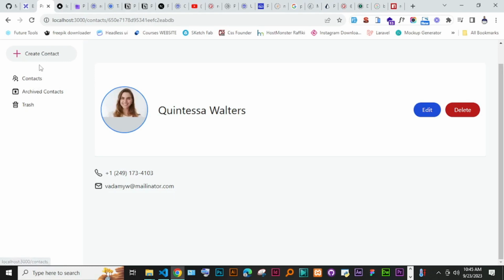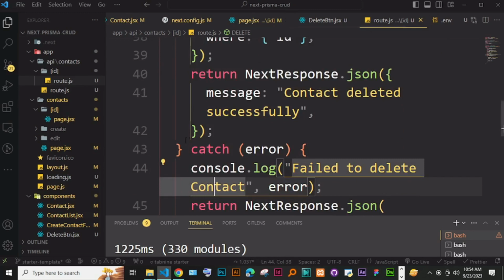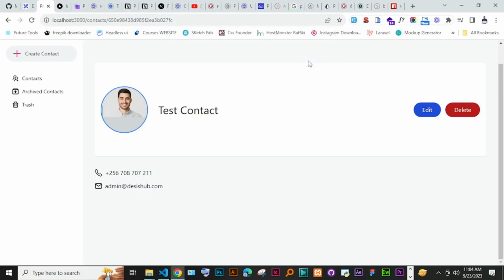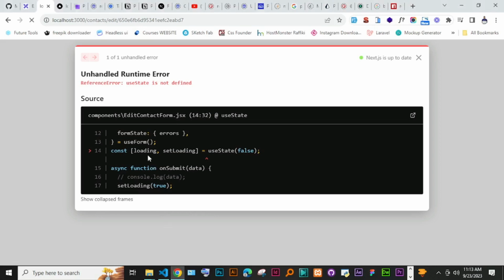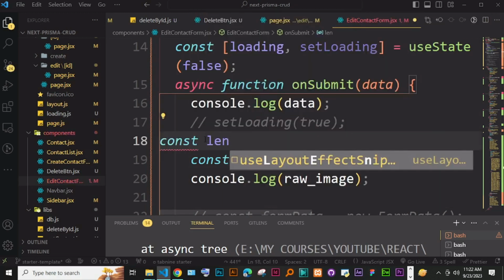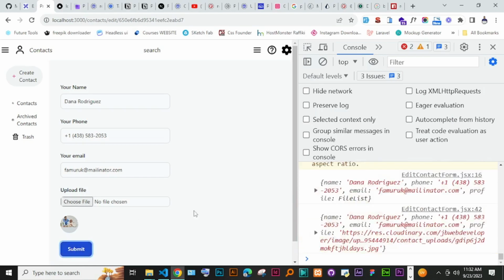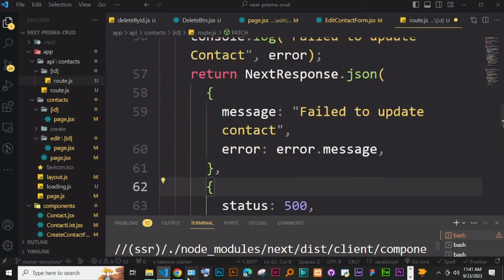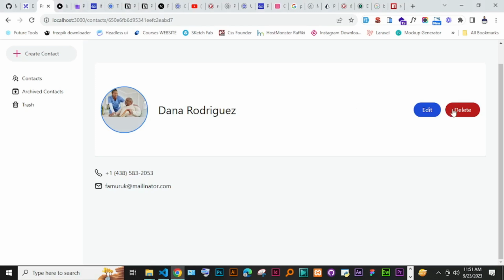Next.js 13 CRUD: Editing and Deleting Contacts with Prisma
In our final episode, we complete our Contact Management System by implementing the Edit and Delete Contact functionalities. We'll create the necessary API endpoints to handle editing and deleting contacts using Prisma, bringing your CRUD application to life.

NEXT JS 13 CRUD WITH MONGODB AND MONGOOSE TUTORIAL